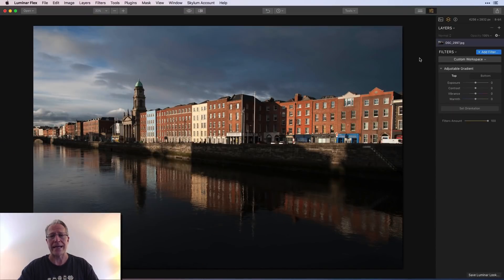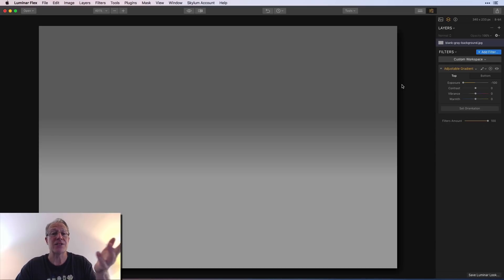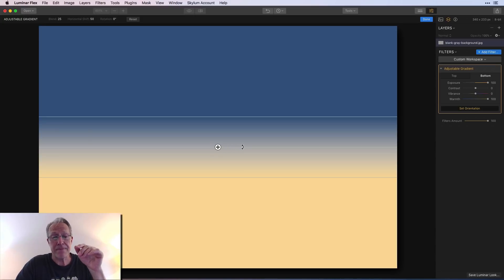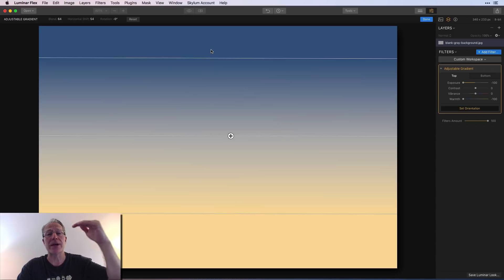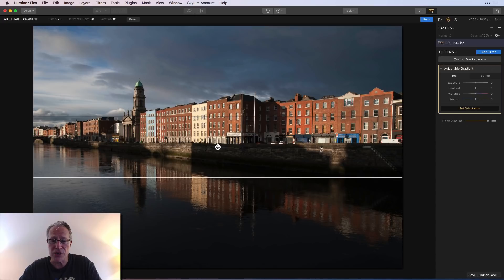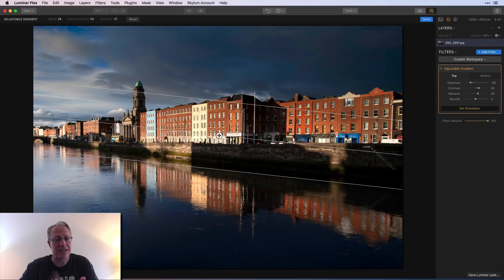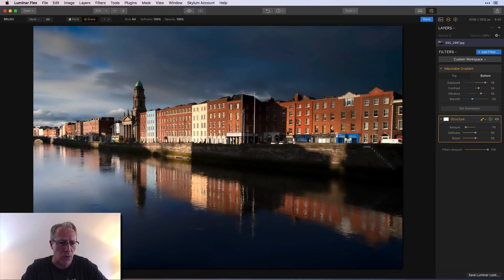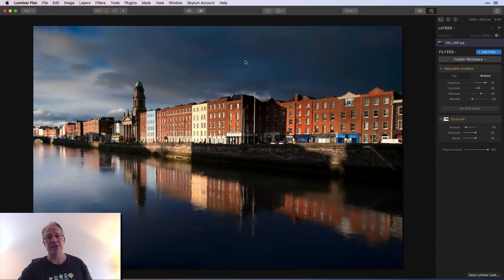Luminar Deep Dive: Adjustable Gradient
In today's video I take a deeper look at the versatile and powerful Adjustable Gradient Filter, explaining how it works, showing how to master your use of it and get the most out of it's powerful capabilities. Follow along, enjoy and I hope that it helps! Thanks!

Hardware:
Sony A7II (main camera)
16-35mm wide angle
24-70mm midrange zoom
24-240mm super zoom
28mm prime
35mm prime
50mm prime